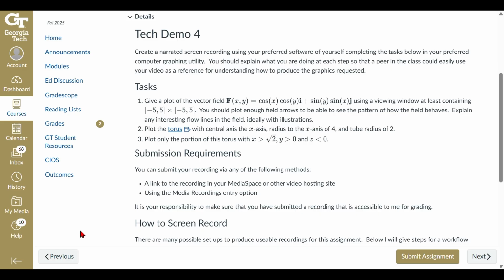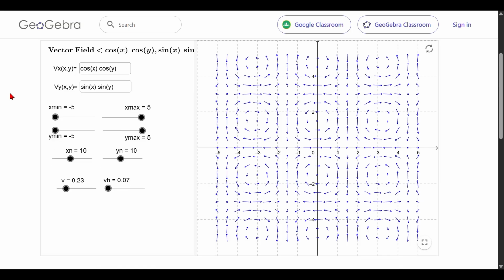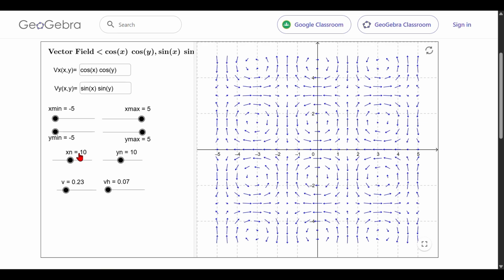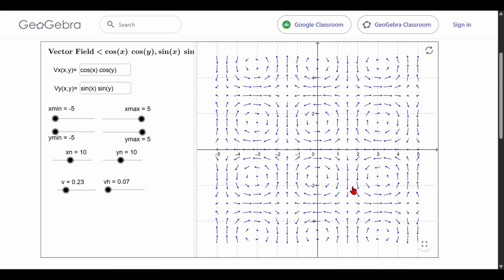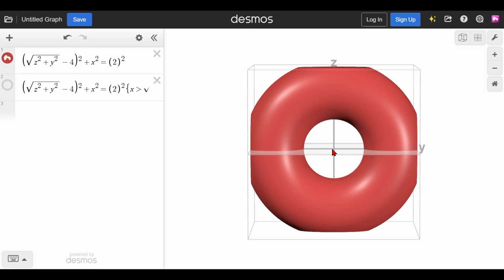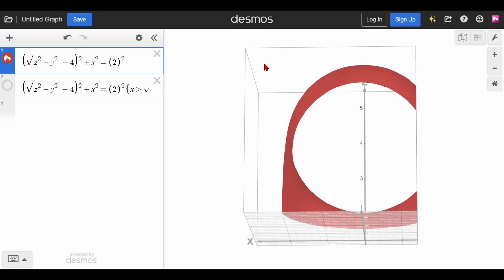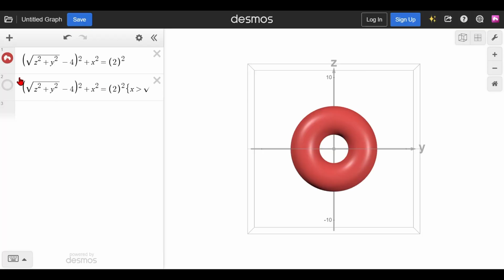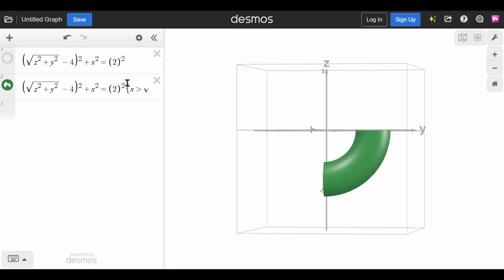Tech Demo 4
This video was made